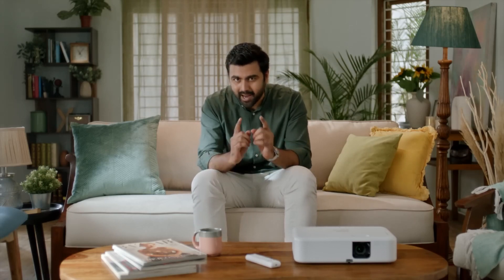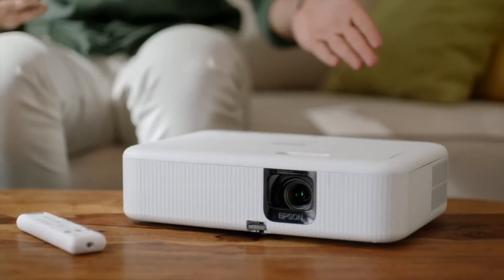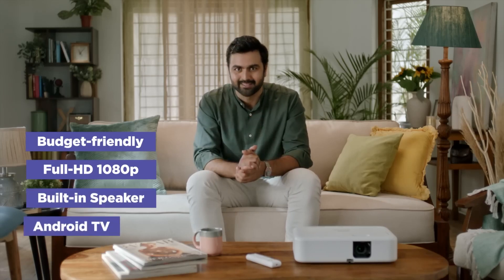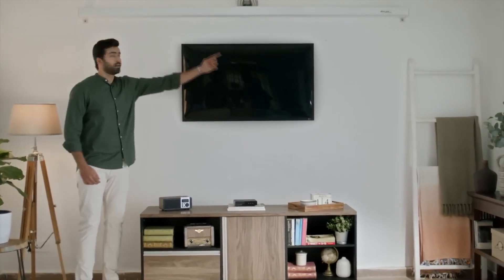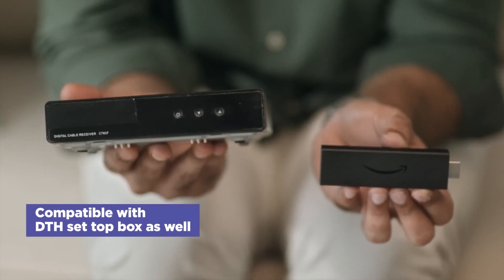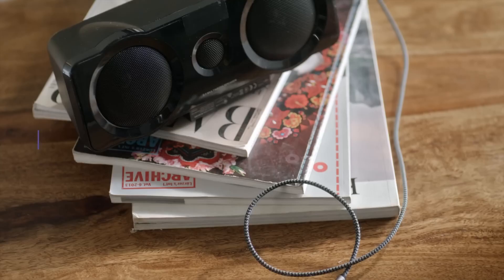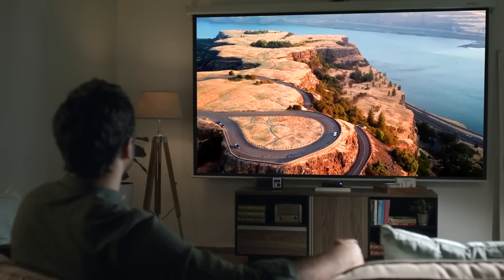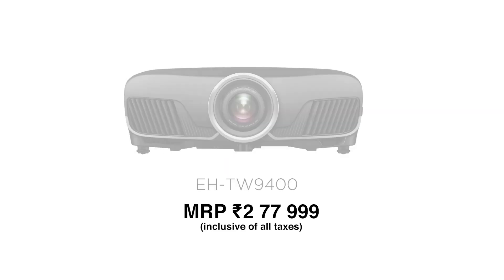Epson Home Theatre Projector Demo